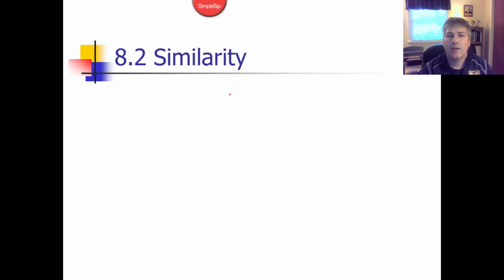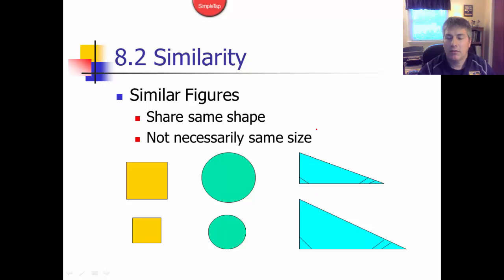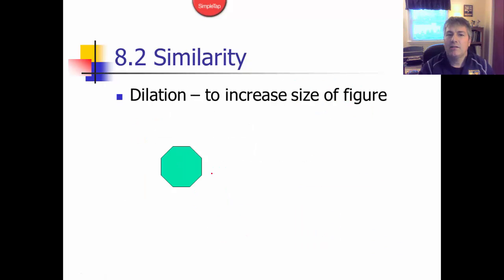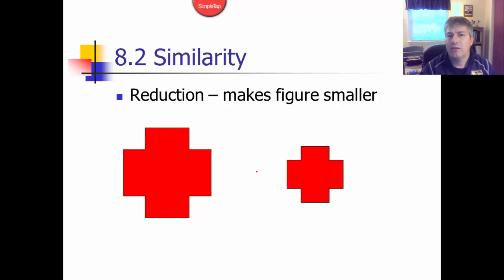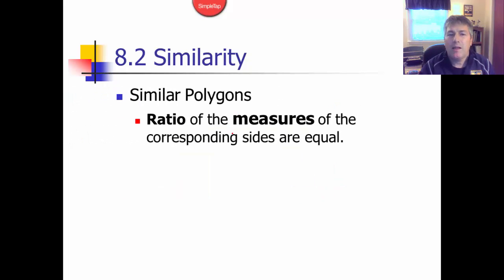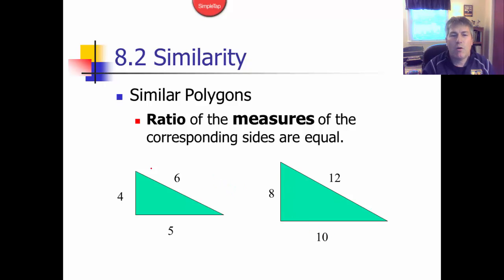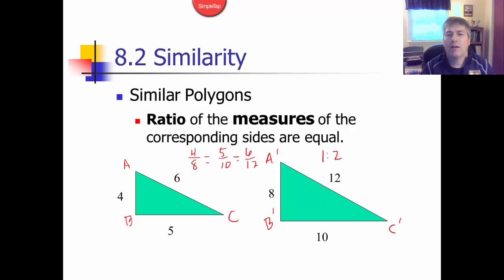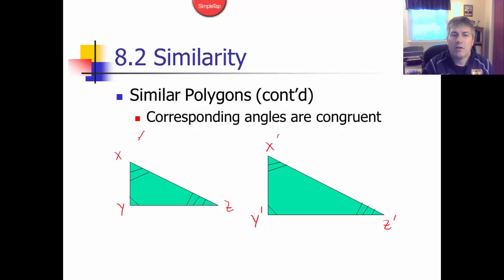Section 8.2 Intro to Similar Figures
Similar Figures and similar triangles correspondence in Geometry.